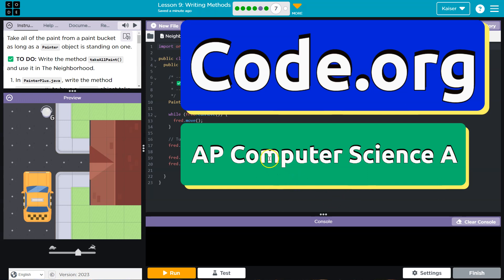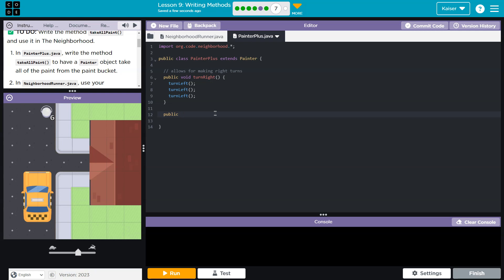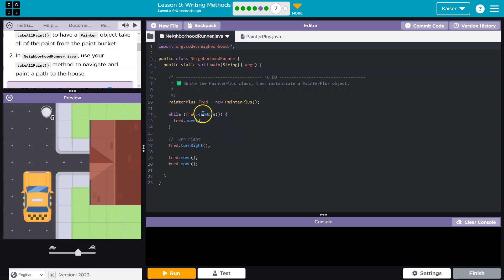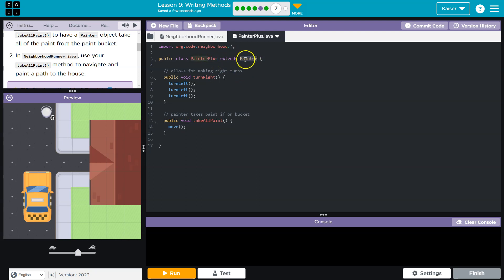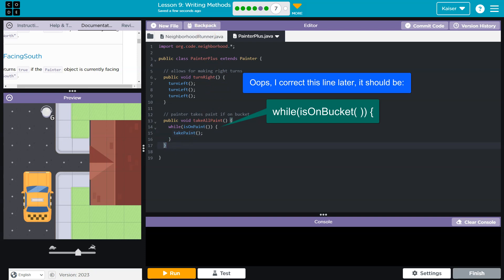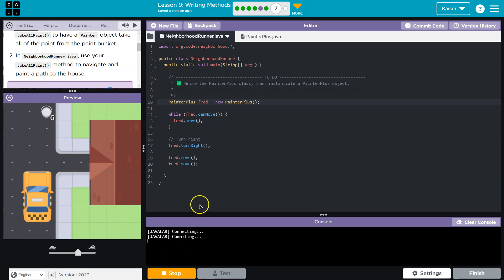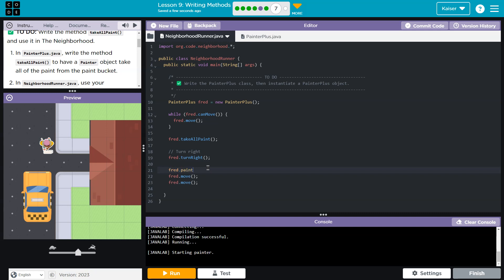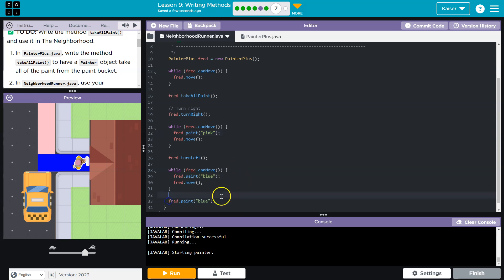Code.org Lesson 9.7A Writing Methods | Tutorial with Answers | Unit 1 CSA